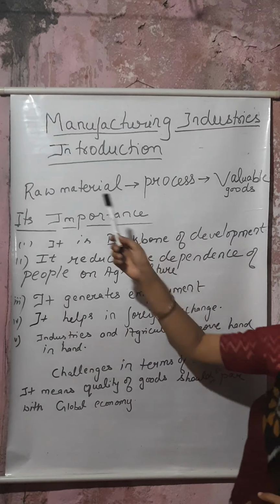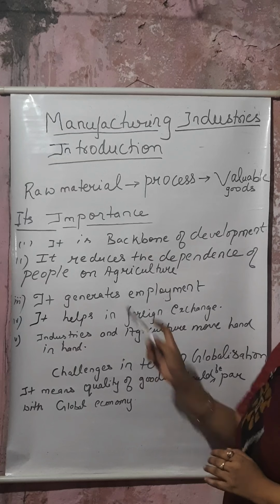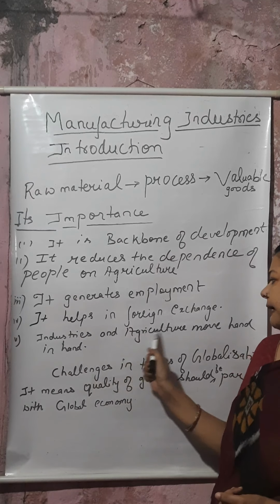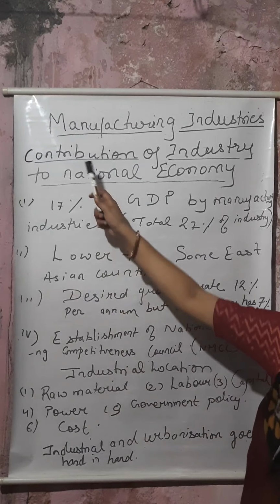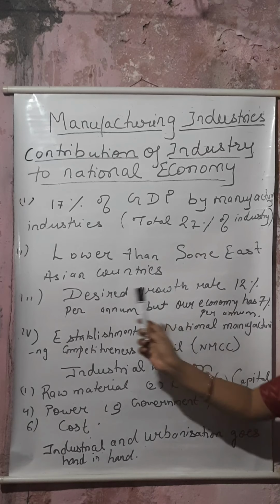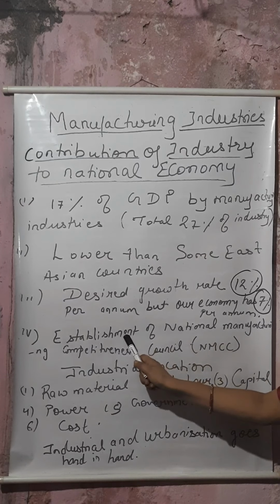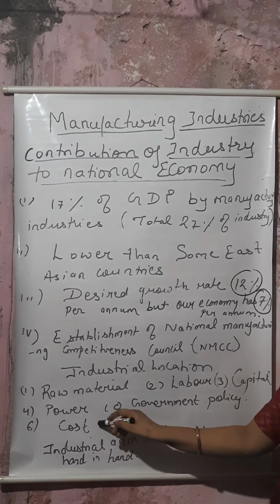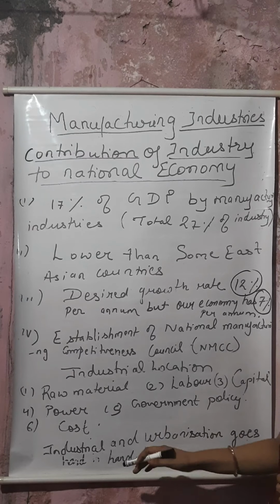Class 10 Manufacturing industries introduction